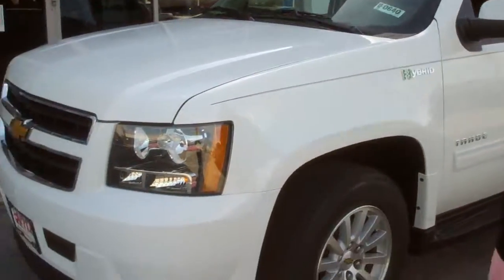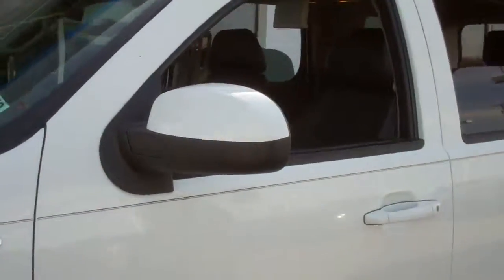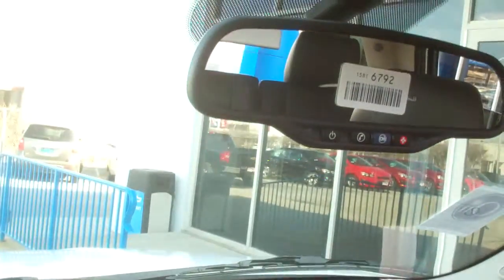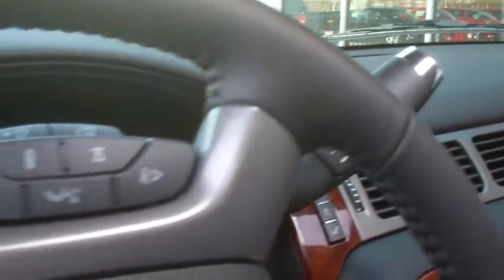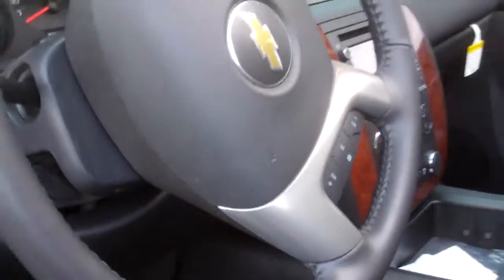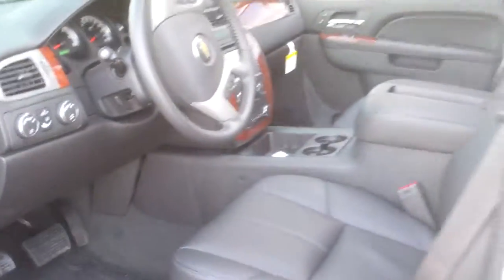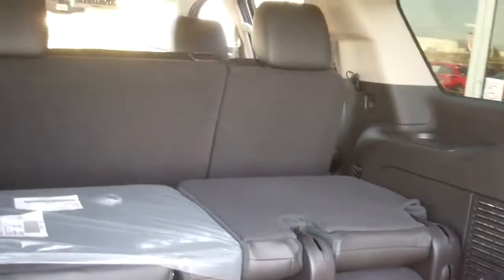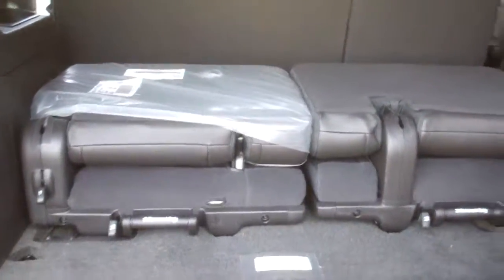2012 Chevy Tahoe Hybrid video walk-around at Apple Chevrolet.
2012 Chevy Tahoe Hybrid video walk-around at Apple Chevrolet by Lynda Sears.